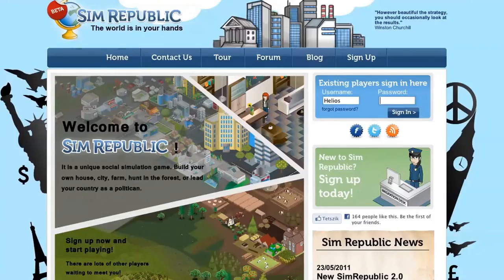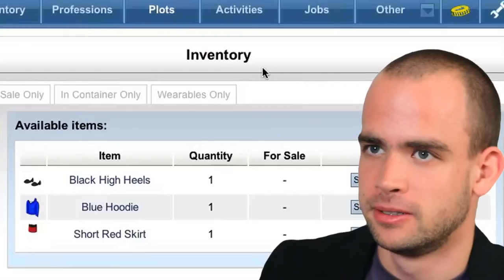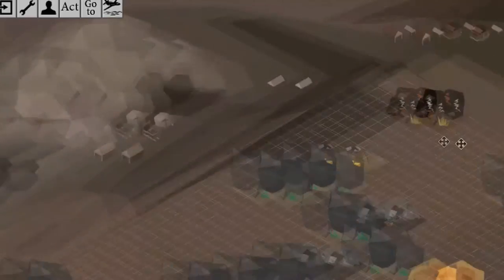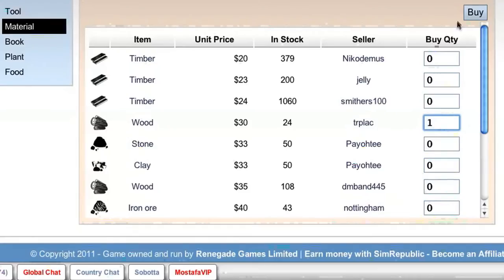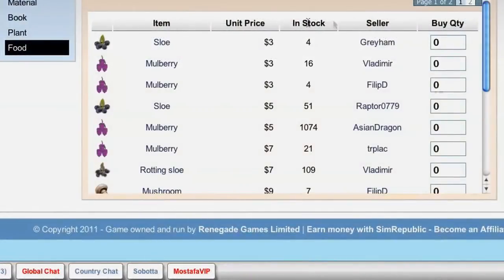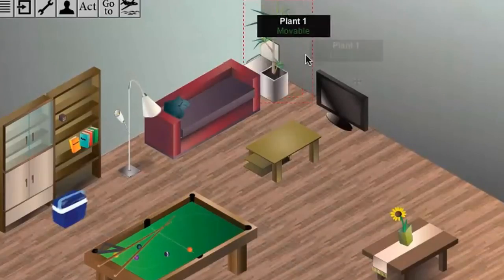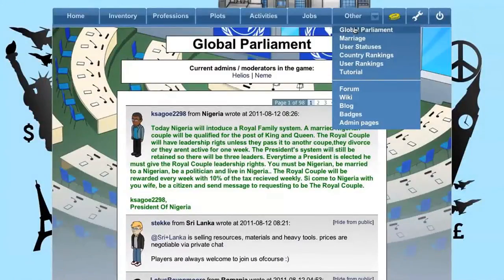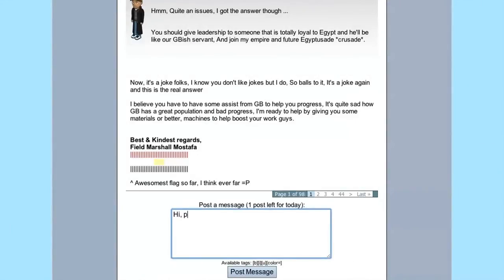Sim Republic- The World is in your hand - Introduction Video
SimRepublic is a simulation game where you can build you home, farm, city, society and formation of your own economy and country! Every player within SimRepublic is a citizen belong to your country!

This video showing you the basics of the game as well as an interview with the creator Helios.